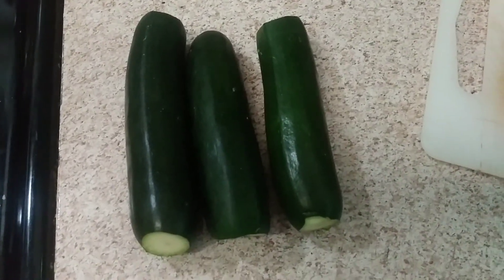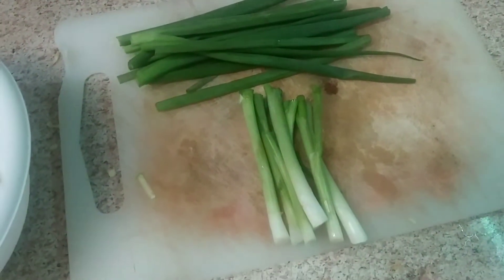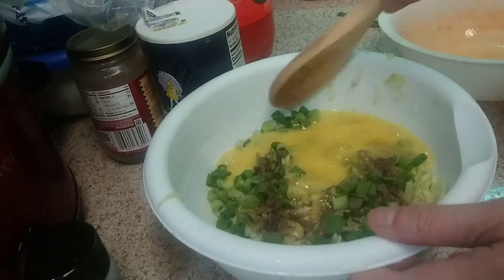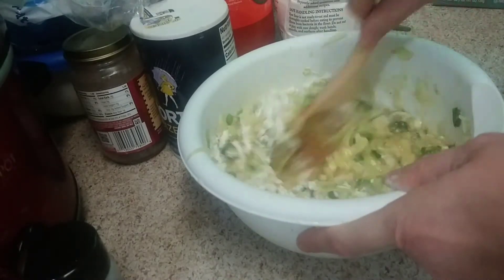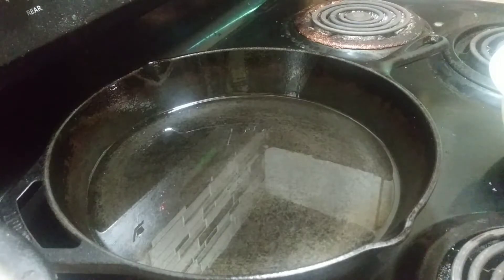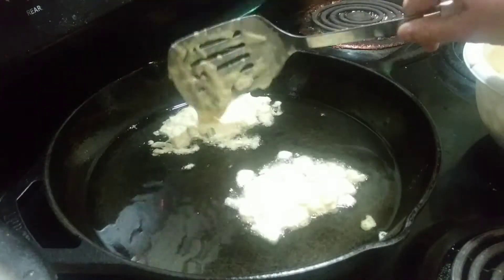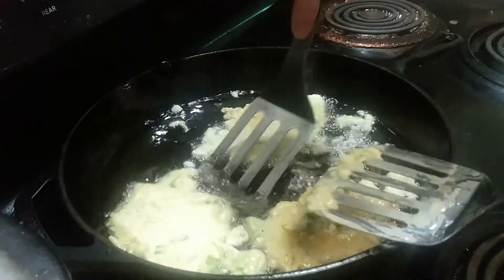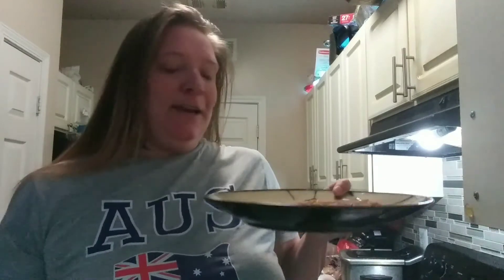Zucchini Fritters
Only need 4 ingredients

Zucchini
Eggs
Spring Onions
Flour